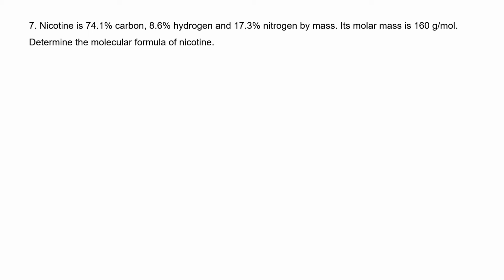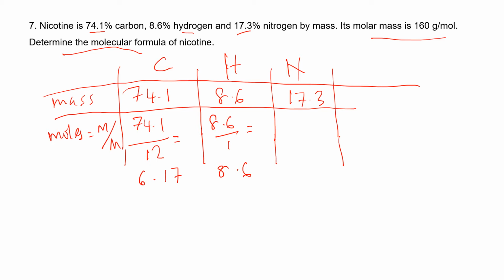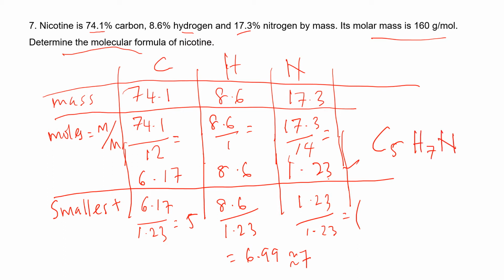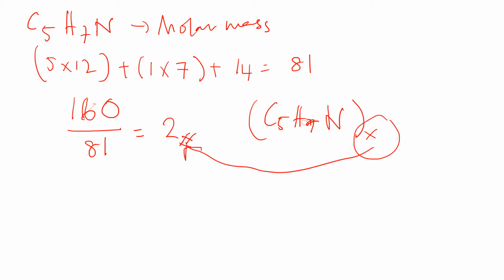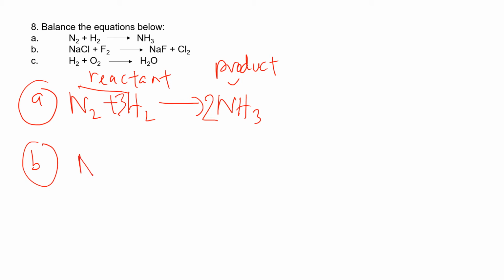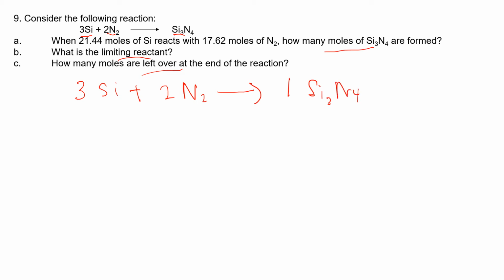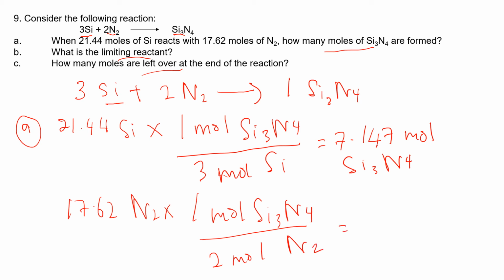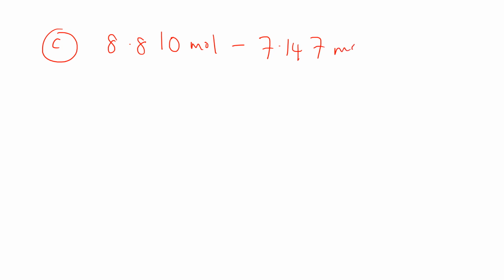CHM131_ATOMS, MOLECULES, IONS AND CHEMICAL EQUATIONS: QUESTIONS AND PROBLEMS (PART 3)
Original credit to : NORDIANA SUHADA MOHMAD TAHIRUDDIN